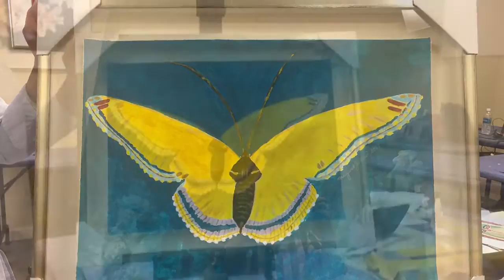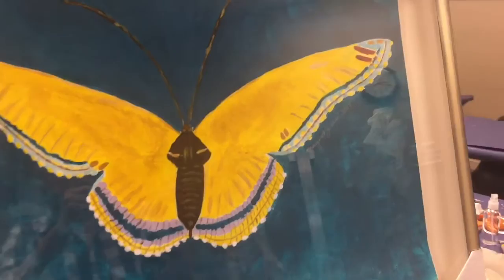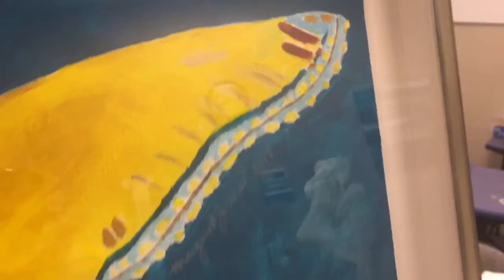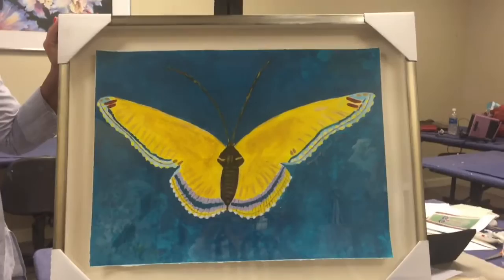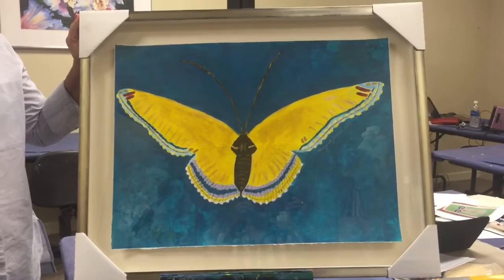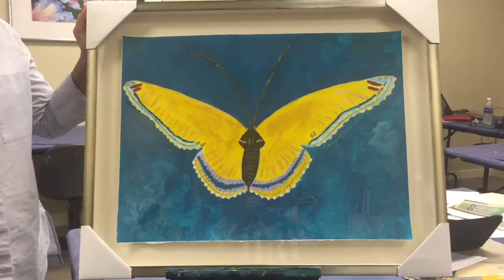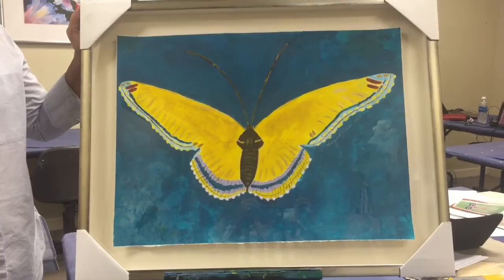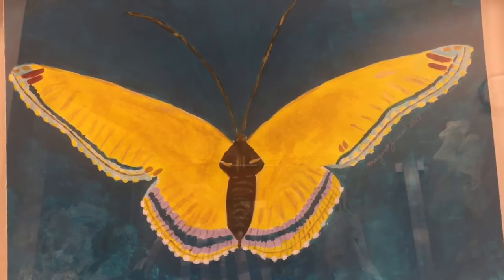Art Class - M J - Taking Flight 3, Yellow Butterfly - Acrylic on Paper